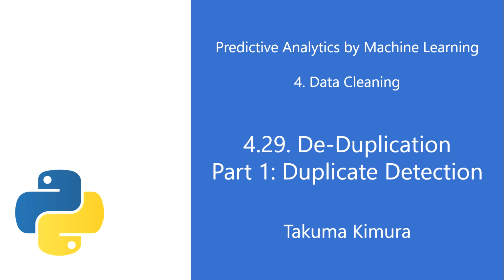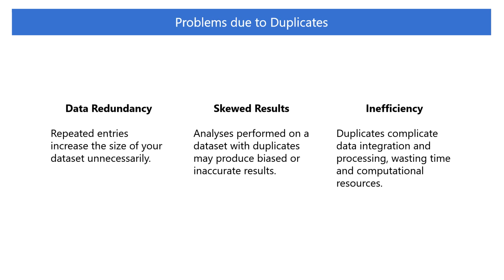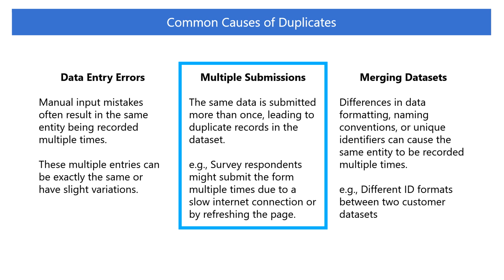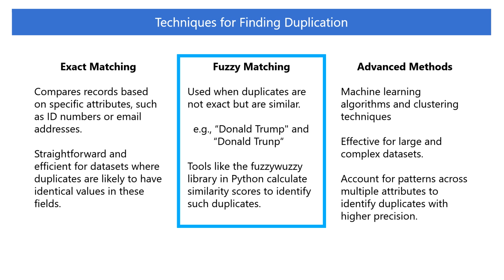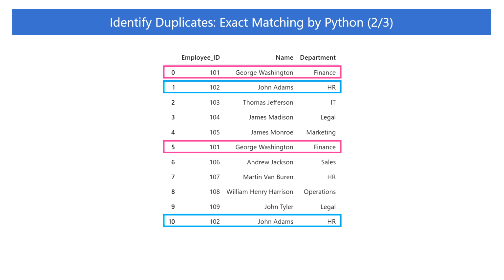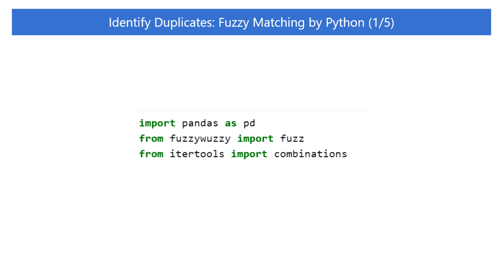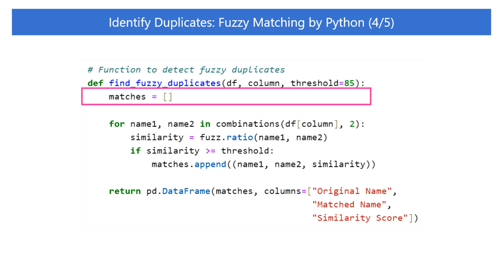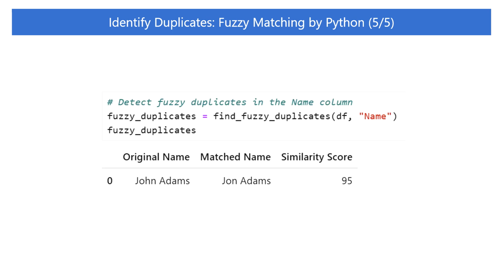Data Cleaning (29/32) De Duplication (Part 1) Duplicate Detection